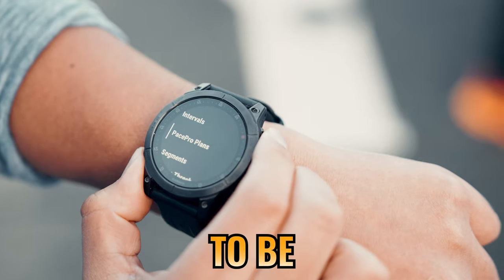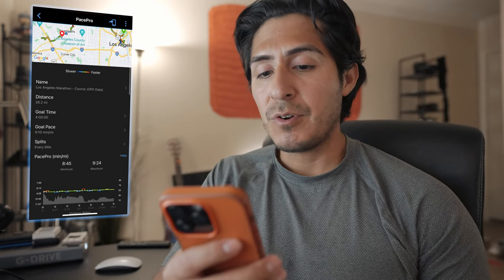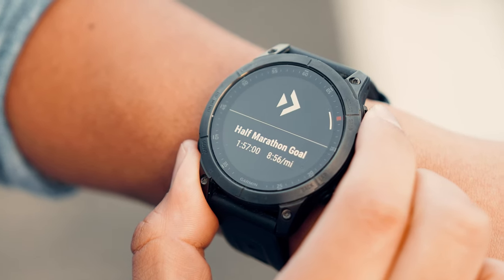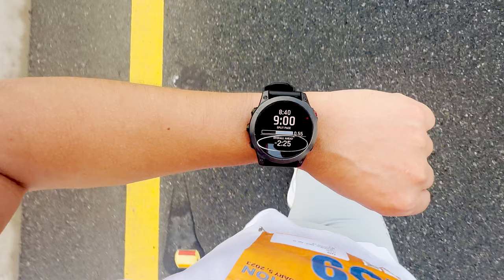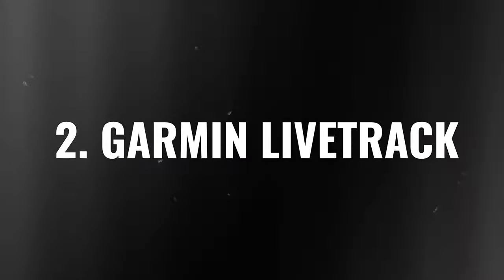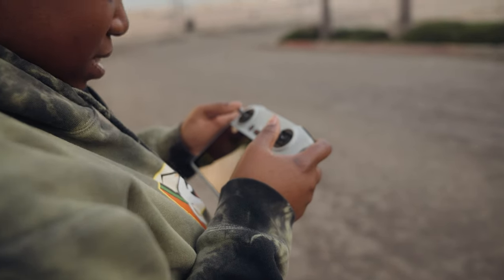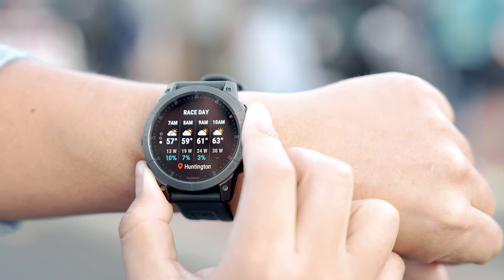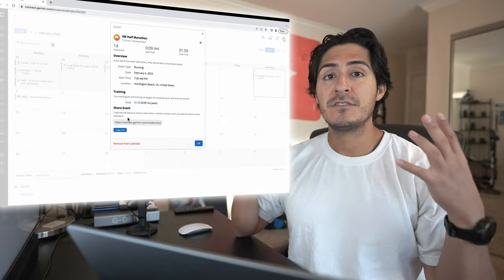3 GARMIN features that HELP on your next race day | Pace Pro, LiveTrack, Race Day Widget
Garmin has a lot of features that can help you during your race: PacePro, LiveTrack, and even Race Day Widgets. In this video I use these features on my Half Marathon and got a Huge PR. I goes over how these features work what to avoid, and how they can be helpful in executing a race plan.

Garmin Epix 2